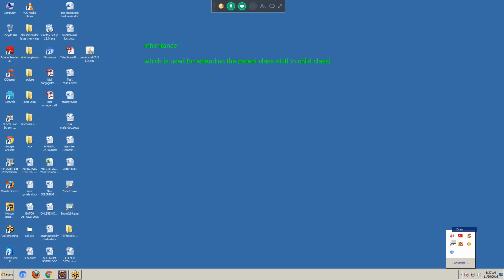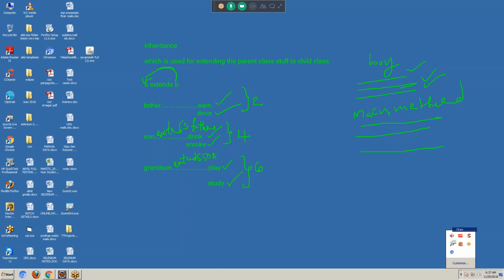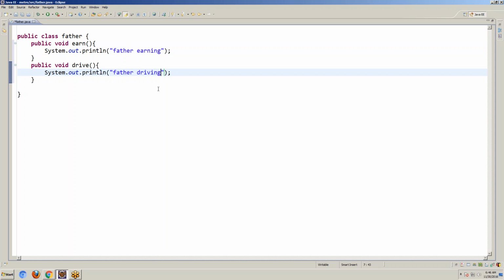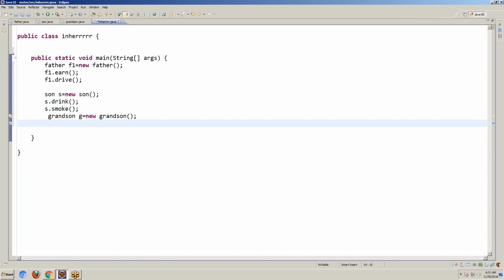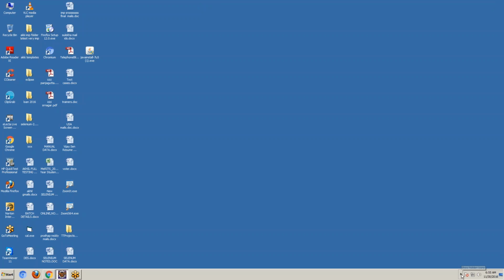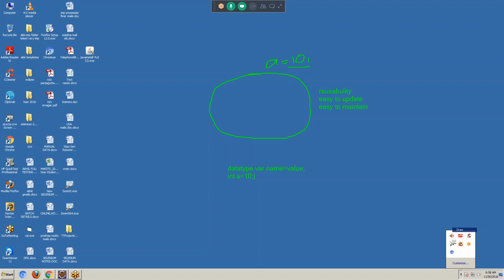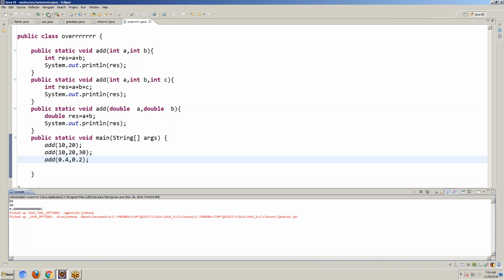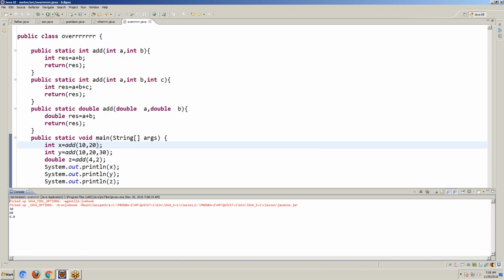INHERITANCE,OVERLOADING CONCEPTS IN JAVA WITH EXAMPLES